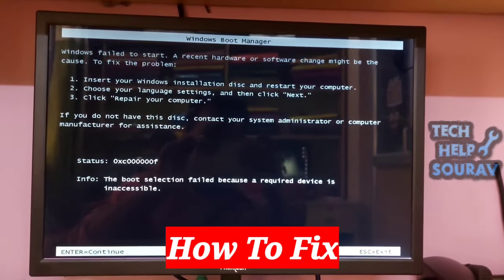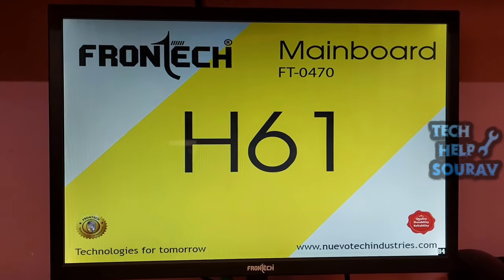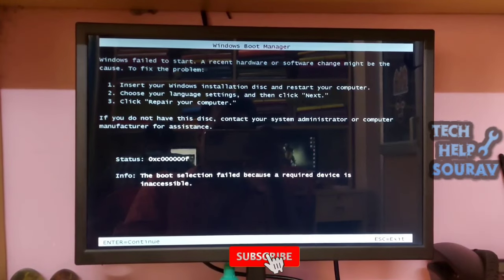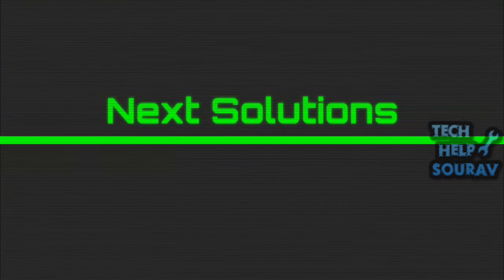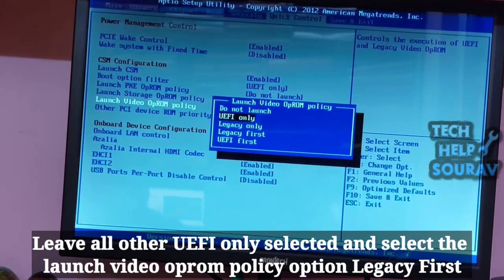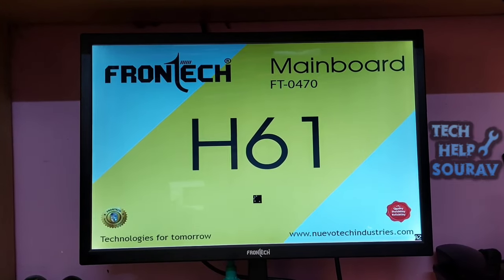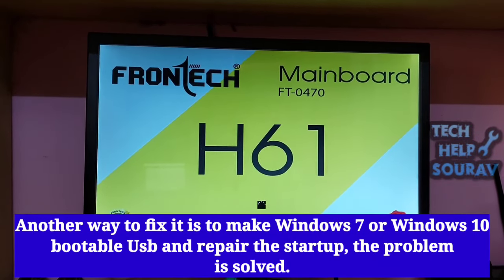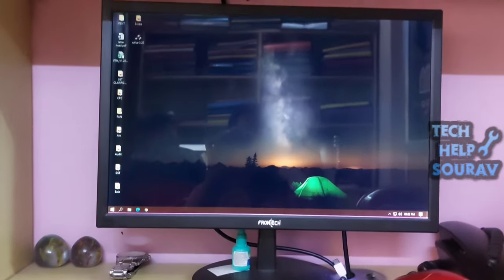Fix: The Boot Selection Failed Because A Required Device Is Inaccessible Error Code 0xc000000f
Hey Guys Sourav Dutta Here And Today i am Going To Show you How To Fix The Boot Selection Failed Because A Required Device Is Inaccessible